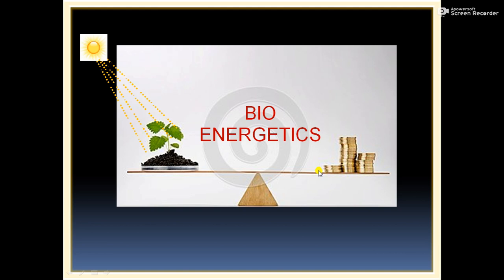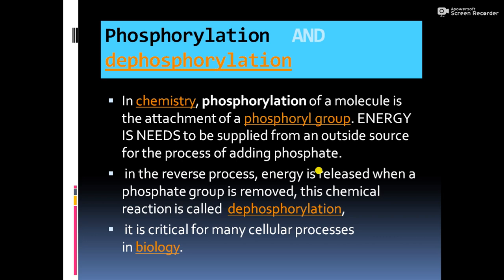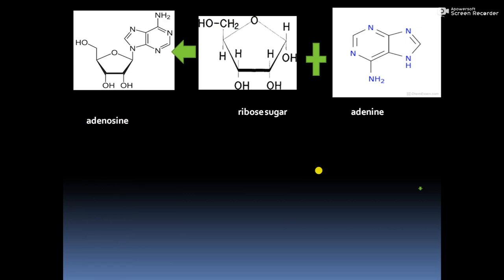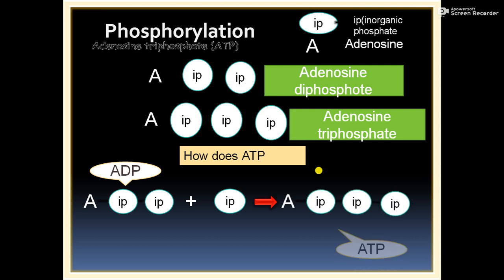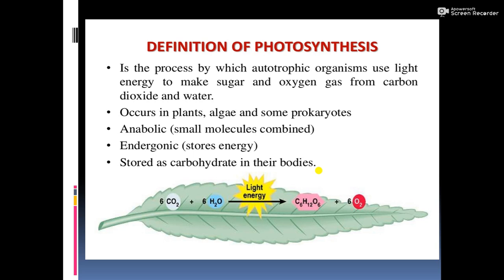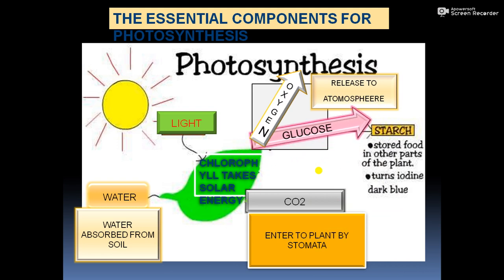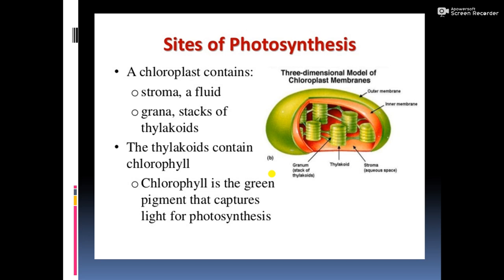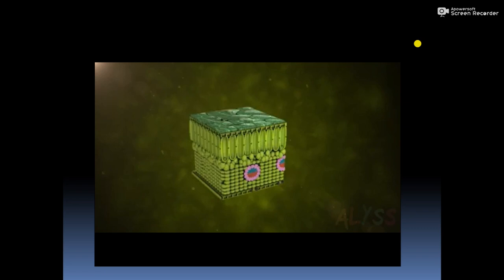CLASS 9-10 BIOLOGY{ENGLISH VERSION] CH-4 BIO ENERGY. FARIZA ZAMAN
THIS IS THE FIRST PART OF CH-4 BASED ON S.S.C SYLLABUS. TOPIC IS BIO ENERGY AND SOME BASIC OF PHOTOSYNTHESIS. DETAILS OF PHOTOSYNTHESIS WILL BE DISCUSS ON NEXT PART.